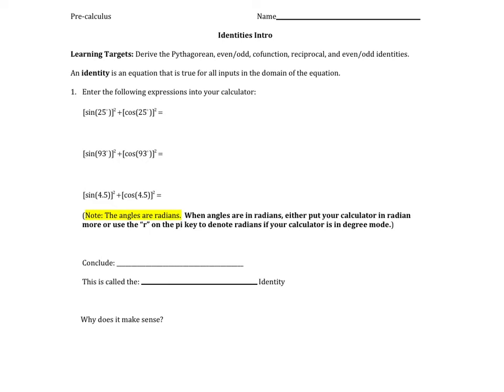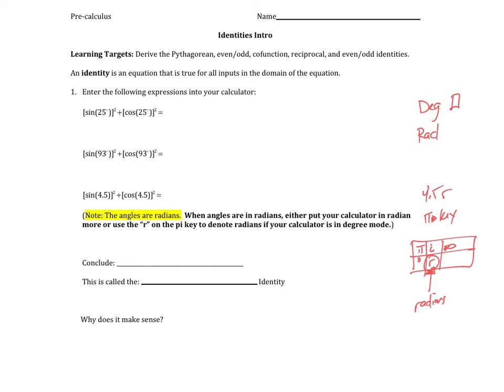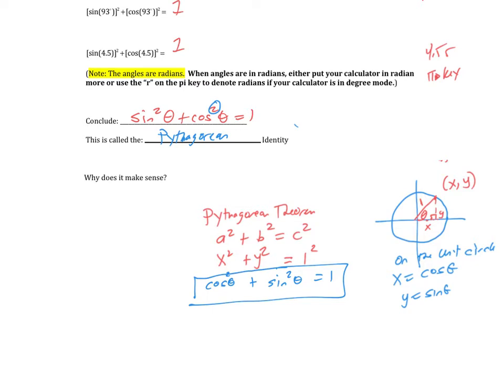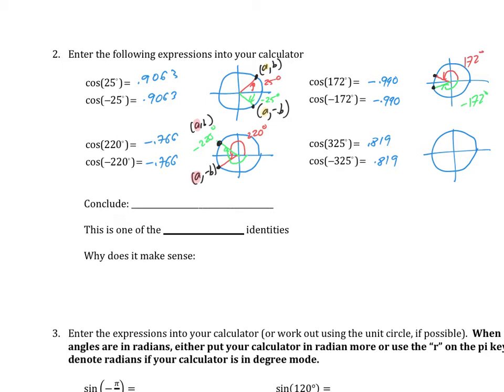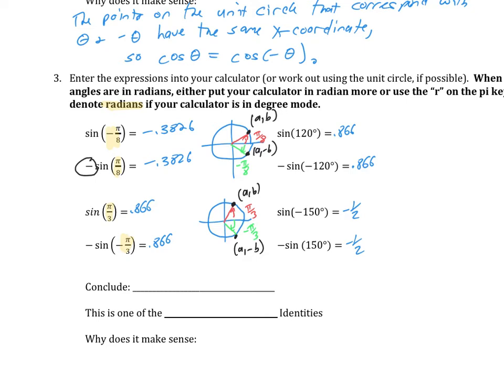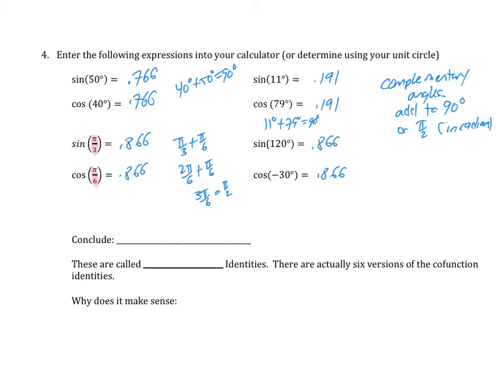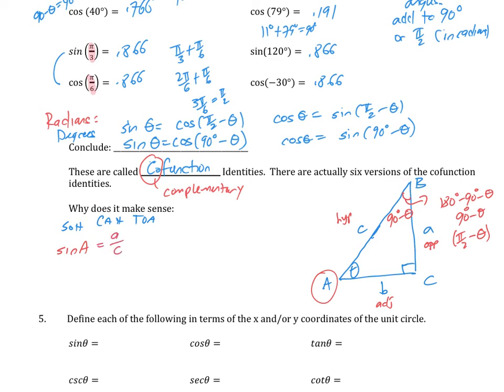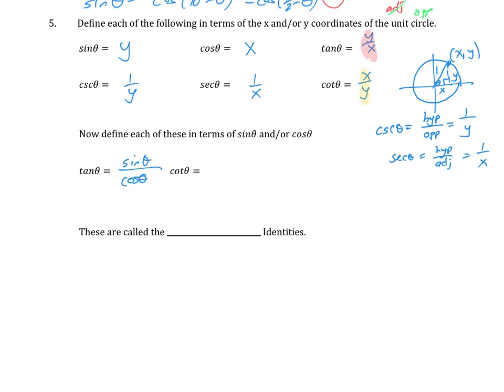Identities intro #1-5a